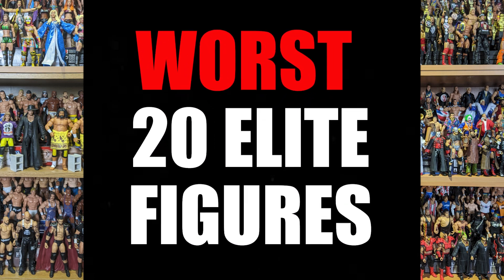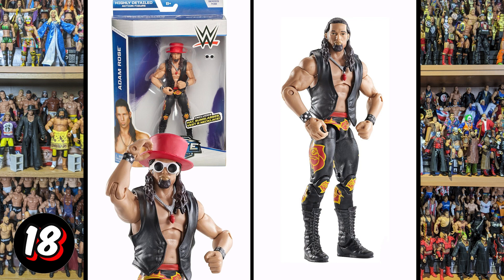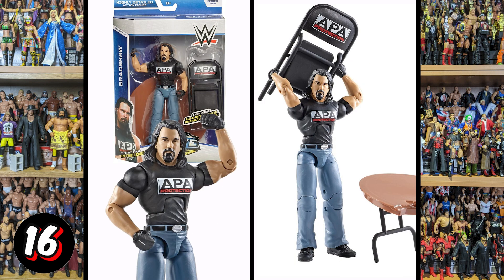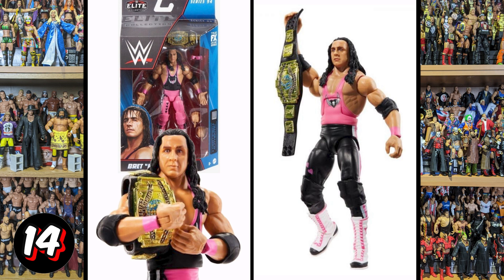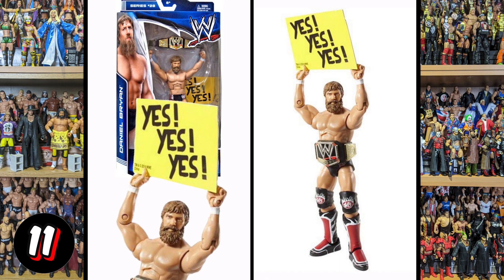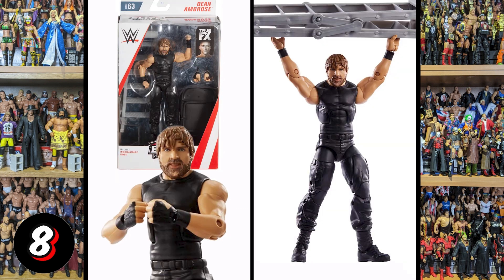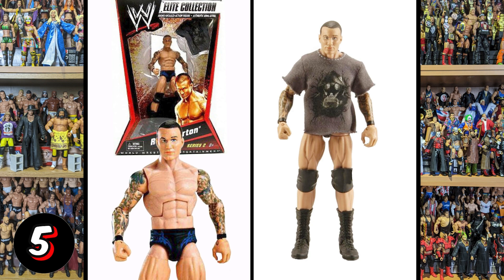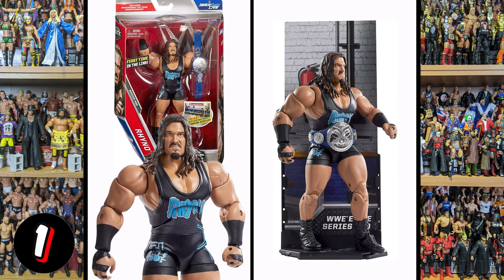WORST 20 WWE MATTEL WRESTLING ELITE ACTION FIGURES! (Elite 1 - 100)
WORST 20 WWE MATTEL ELITE ACTION FIGURES

This is my list of the worst WWE action figures from Mattel Elite series 1 - 100
Timestamps:

0:00 - R Truth Elite 2
0:35 - IRS Elite 40
0:57 - Adam Rose Elite 38
1:38 - Macho Man Elite 38
2:10 - Bradshaw Elite 38
2:48 - Samoa Joe Elite 43
3:07 - Bret Hitman Hart Elite 94
3:40 - Farooq Asad Elite 98
3:55 - Chris Jericho Elite 4
4:21 - Daniel Bryan Elite 28
4:45 - Trish Stratus Elite 88
5:06 - Eddie Guerrero Elite 95
5:28 - Dean Ambrose Elite 63
5:52 - Edge Elite 8
6:12 - Jimmy Uso Elite 54
6:28 - Randy Orton Elite 2
6:50 - Matt Hardy Elite 2
7:03 - Worst 3

1. Worst WWE action figures ever
2. Worst WWE Mattel wrestling figures
3. Worst WWE figures
4. Worst Mattel WWE Figures
5. Worst WWE Elite figures
6. Worst wrestling action figures